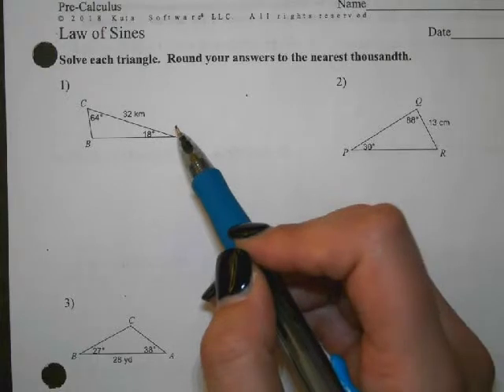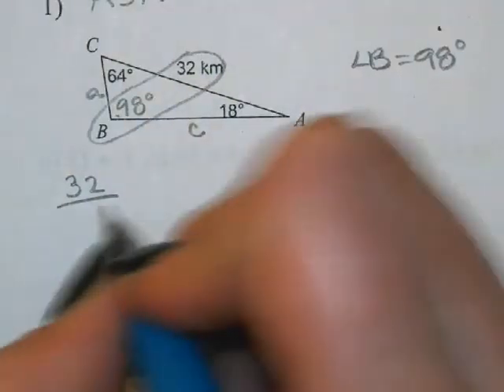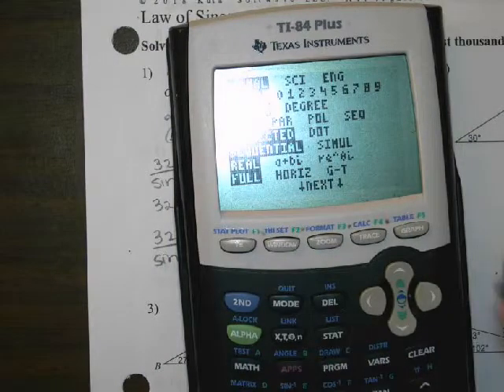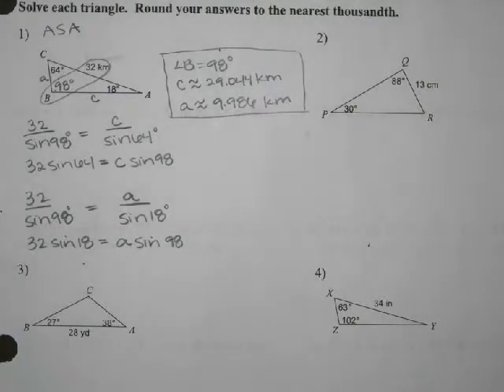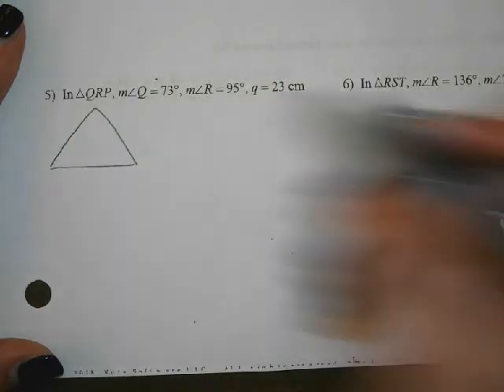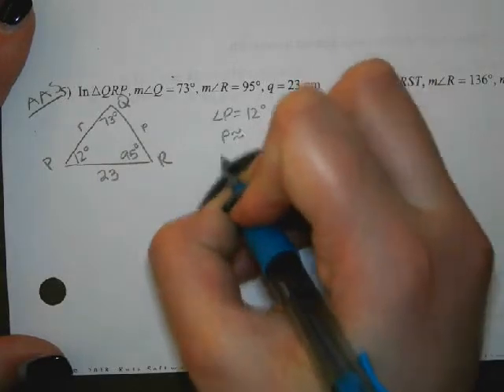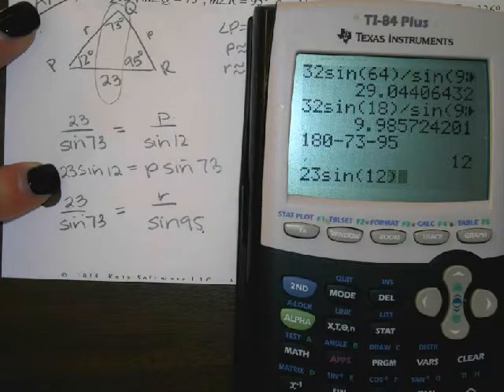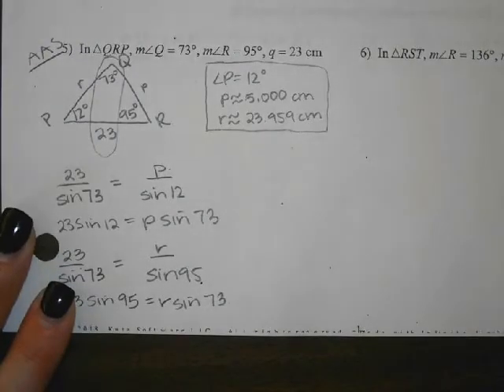Law of Sines AAS ASA